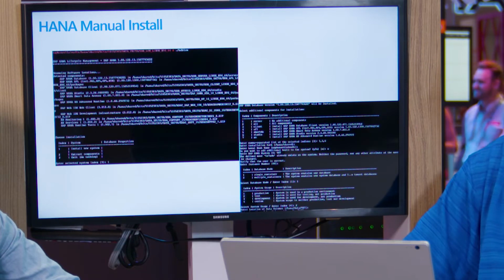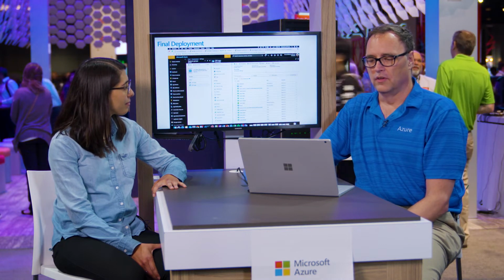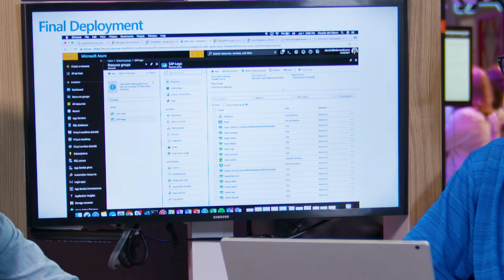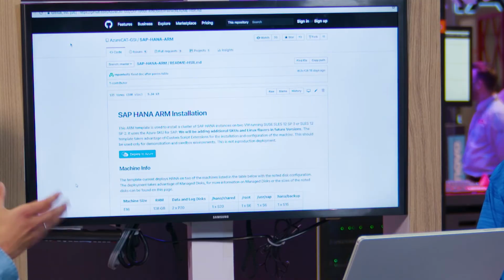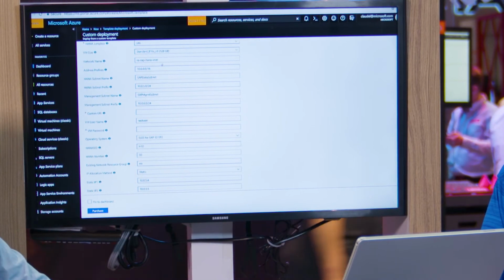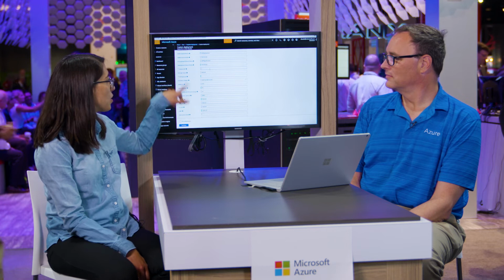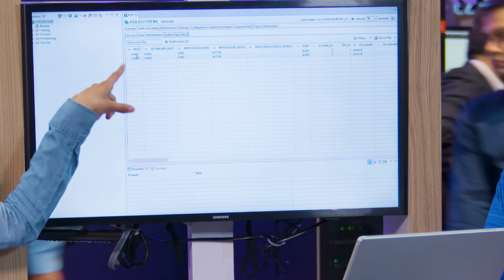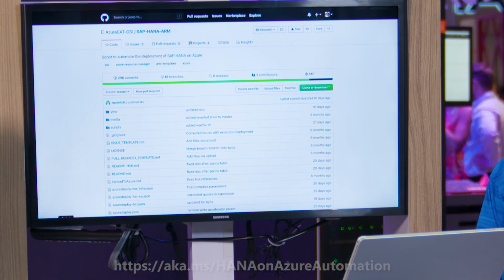How to automate SAP HANA deployments on Azure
Learn how you can use Azure automation templates, available as open source on GitHub, to deploy SAP HANA environments in minutes. This template is aimed at SAP on Azure partners and customers, and offers a simple point and click visual interface for SAP HANA deployment in the cloud.